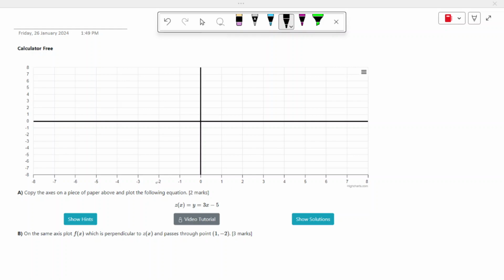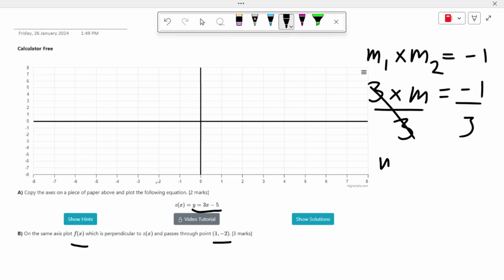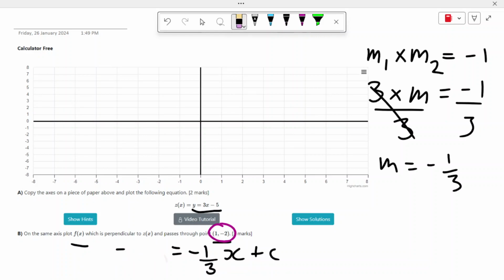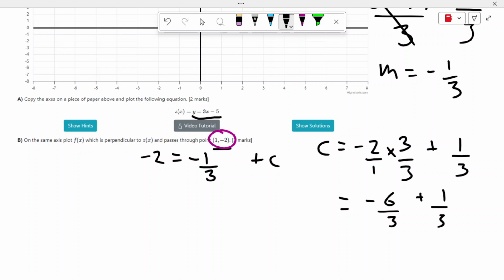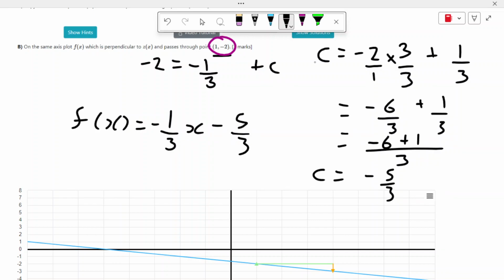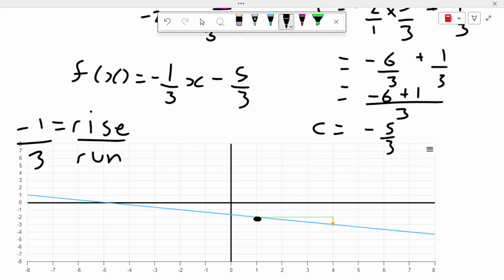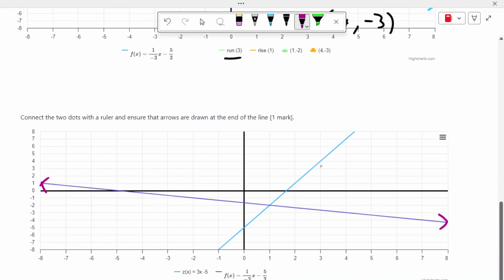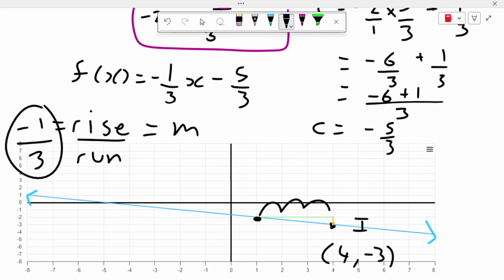MM YR11 Q9 U1 T1 Part B